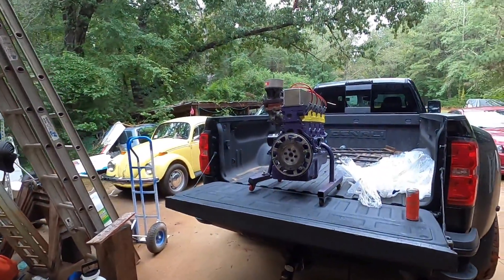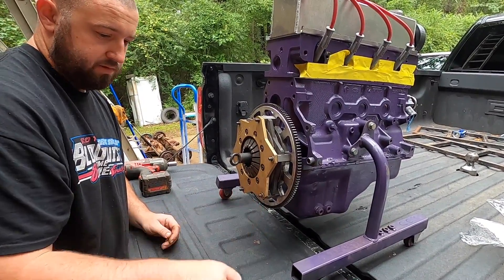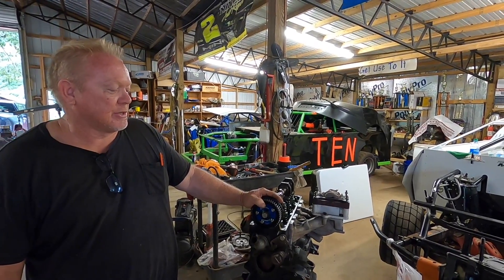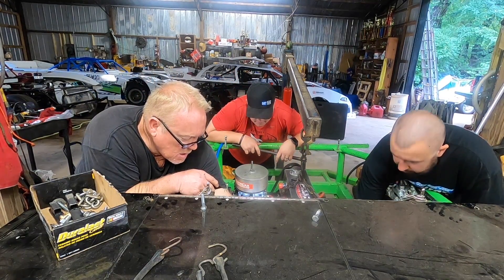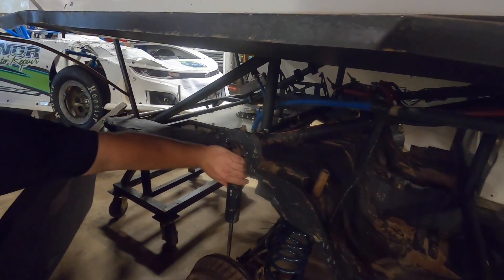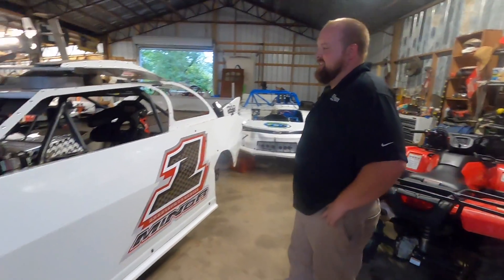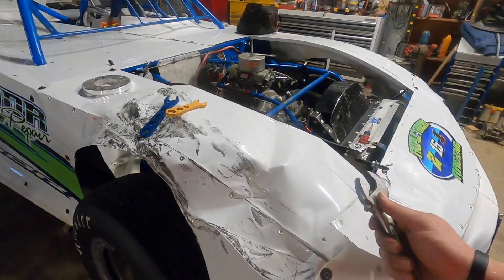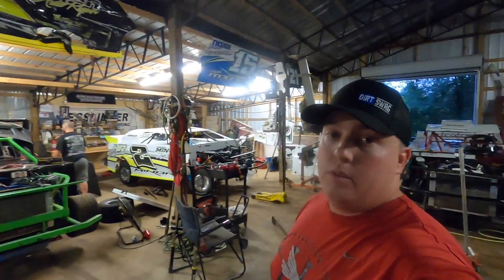What Is A “Kajun Mini Stock”?? / Chasing Paper This Weekend!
In this episode we go a little more in depth about the 4 cylinder Kajun Mini Stocks we race! Y’all check it out and see where we are racing this weekend!

If you would like to reach out to Them Minor Boys about potential sponsorships or purchasing merchandise please send an email to

Them Minor Boys Facebook Page

Them Minor Boys Instagram